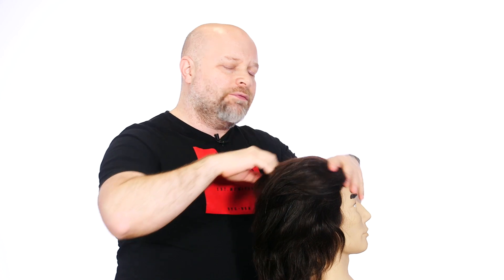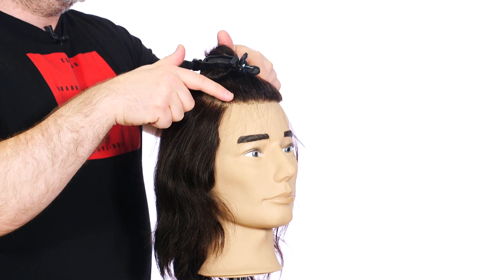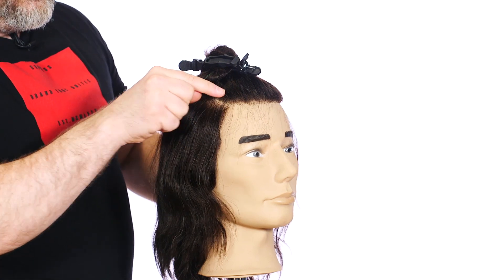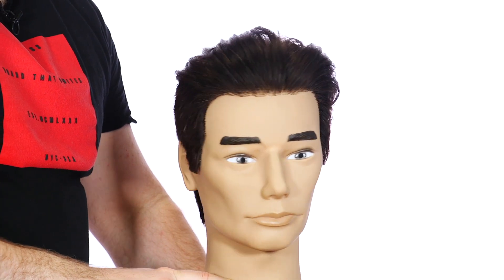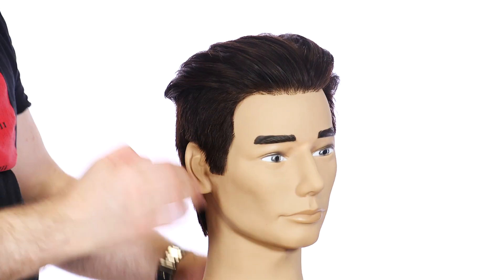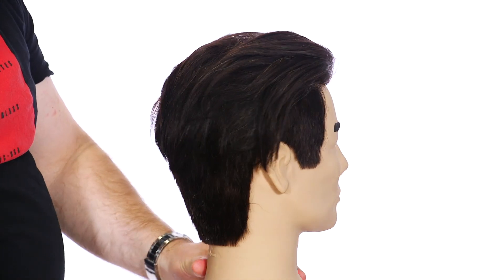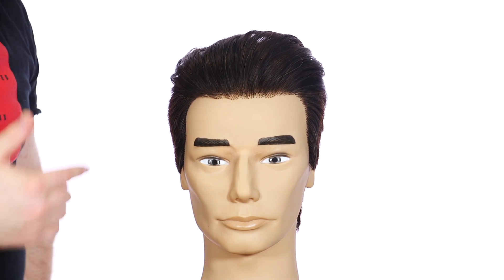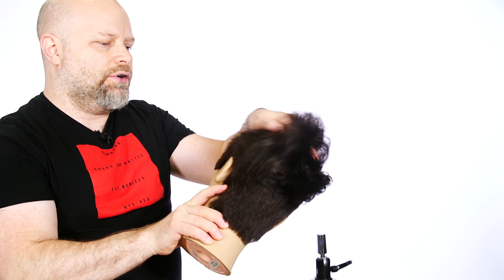2020 Undercut Haircut - TheSalonGuy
Stephen TheSalonGuy here and this video demonstrates a modern twist to the famous undercut haircut. This undercut is a bit different and I would love to see this trend in 2020.

Gear and Amazon Items I use: